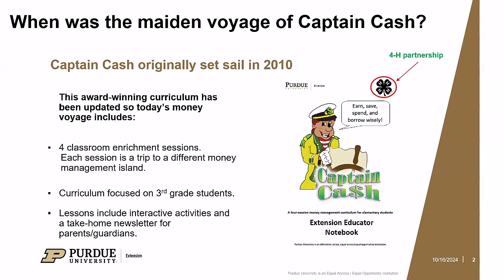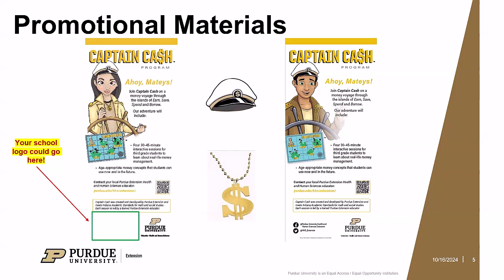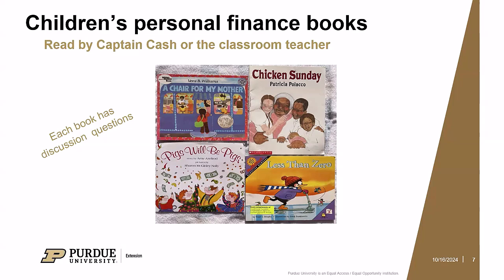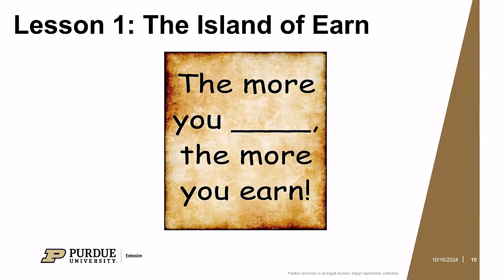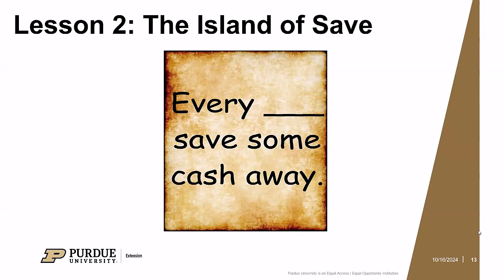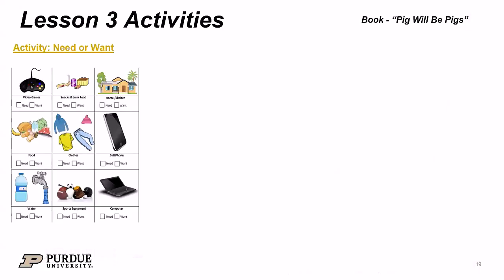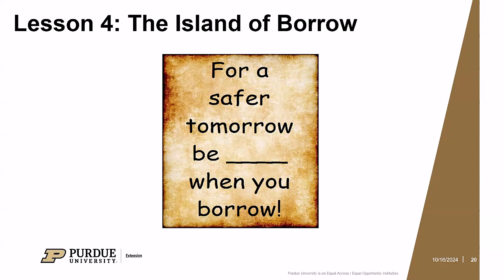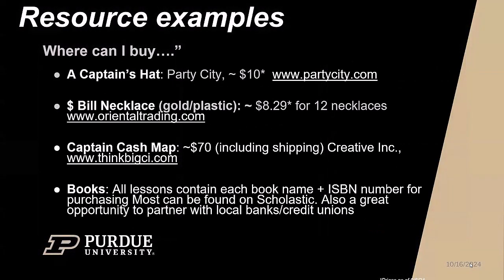Financial Security for All: Captain Cash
Captain Cash is an interactive education program designed to teach basic financial management skills to youth. Captain Cash includes four classroom enrichment sessions each that focus on earning, saving, spending, and borrowing money. Each session introduces vocabulary words and one or more basic economic concepts. Each session also includes a game or activity and a take-home handout.

Presented by: Naomi Bechtold, Extension Specialist, Financial Resource Management, Purdue University